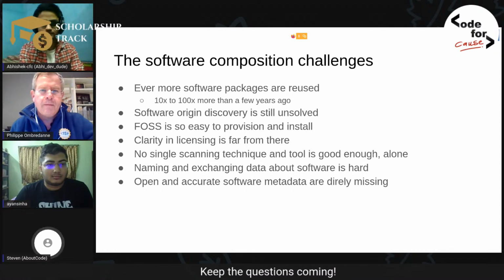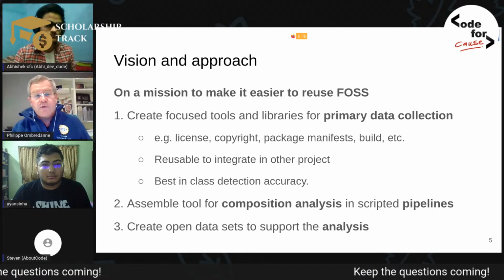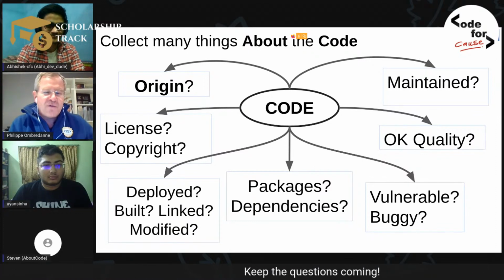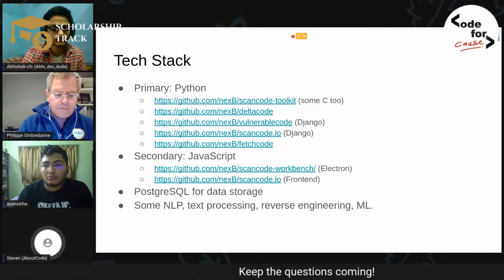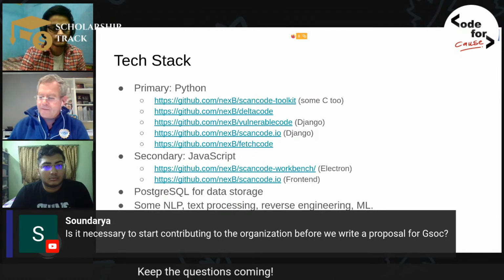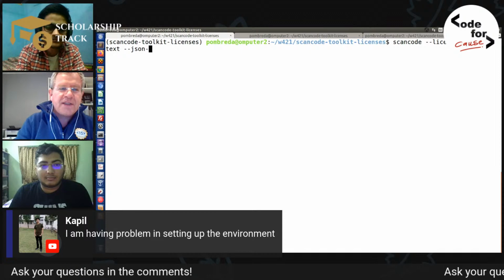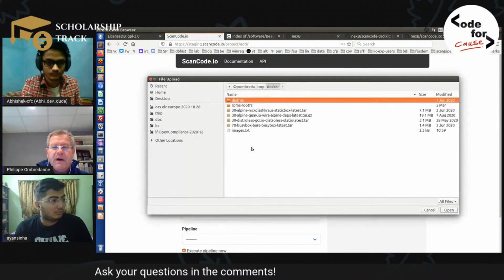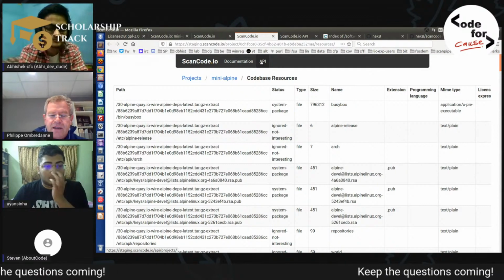[SOC] Contributing to AboutCode.org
AboutCode.org is a community of open source developers who are trying to make open source easier to use by providing open source tools to discover, identify and track open source components (aka Software Composition Analysis – SCA). AboutCode is the collective name for these open source tools.

Spring of Code is a 4-week long program designed to help you contribute to open source and learn something new every week. At the end of the program, we hope to prepare you to apply to programs such as GSoC and Outreachy.

Program Structure:
Week 1: Meet the Project Maintainers
Week 2: Find your project and join the community
Week 3: Learn the best practices of contributing while also making your first contribution
Week 4: Get a chance to harness your soft skills, all with guidance from experts. Also, learn some tips for writing proposals.

Throughout the program, you will also be a part of an engaging discord community of fellow coders. It will be also joined by industry experts to answer your questions.

Prerequisites: None
Everyone is welcome to join!

Wish to know how we teach?